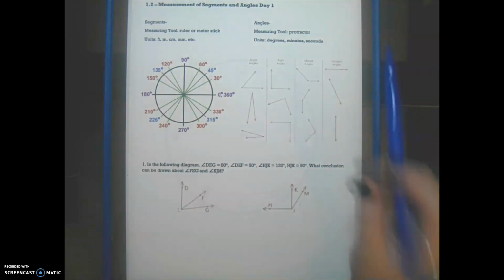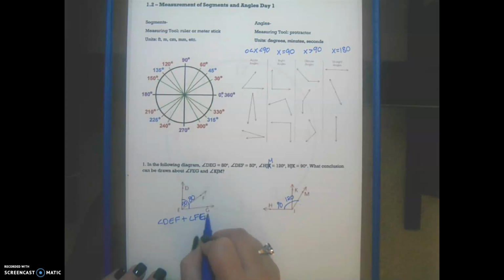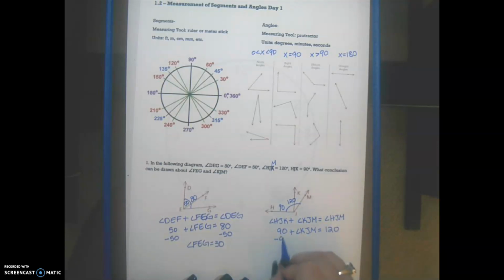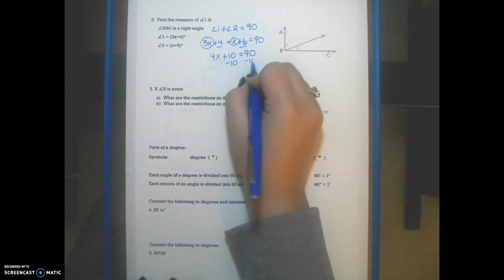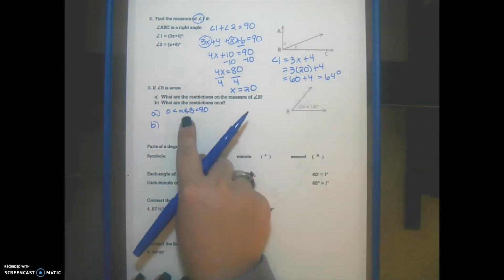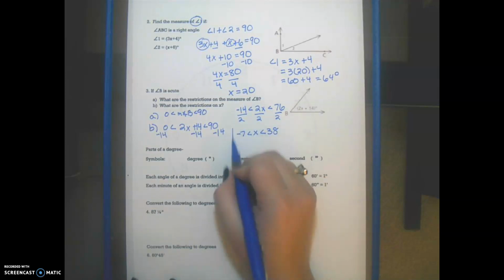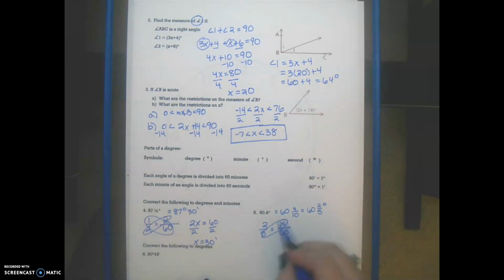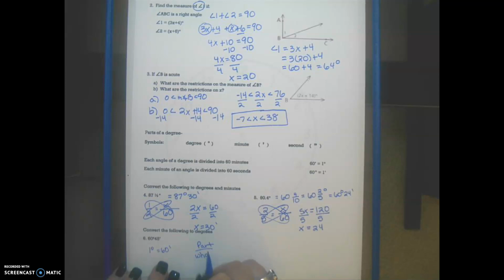1.2 Notes Day 1